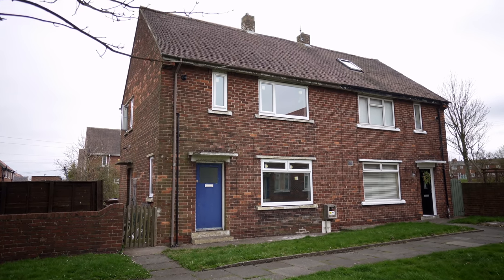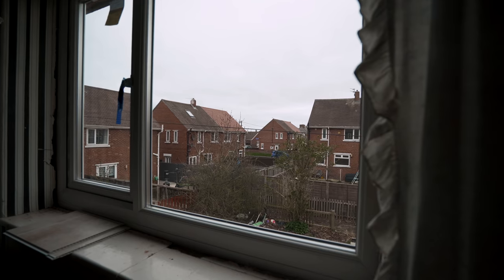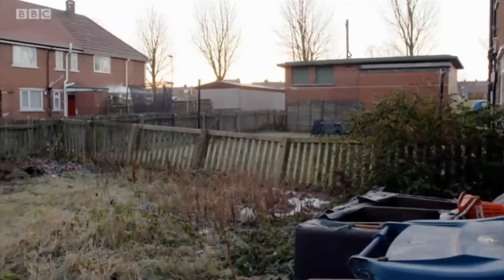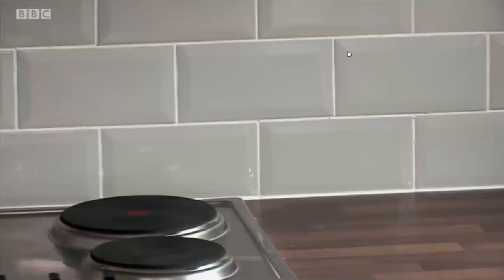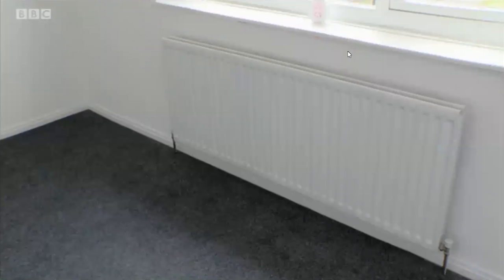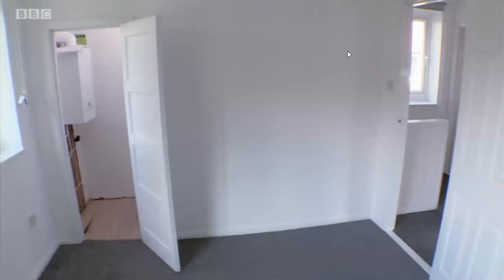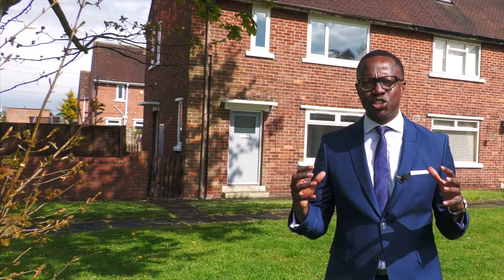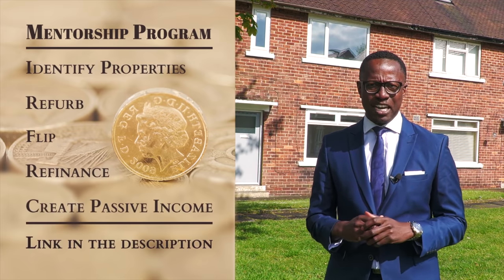£40k Auction Property - Homes Under The Hammer Review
In this video, I review one of our auction property purchases which was featured on BBC One's Homes Under the Hammer.